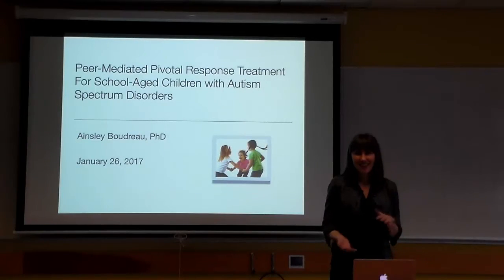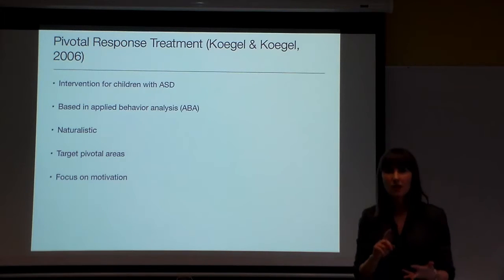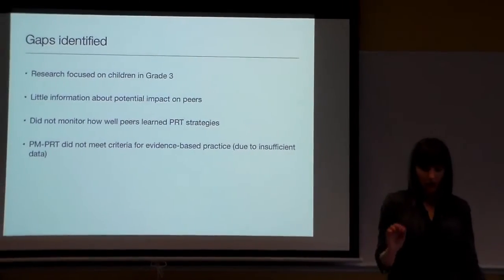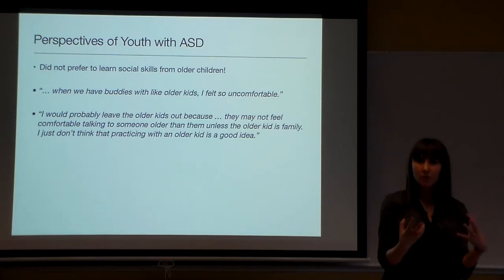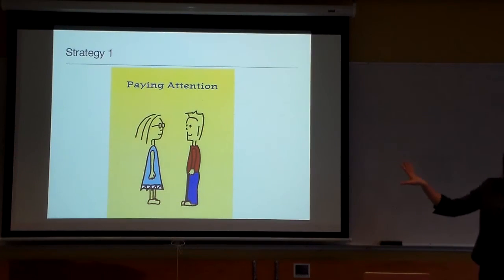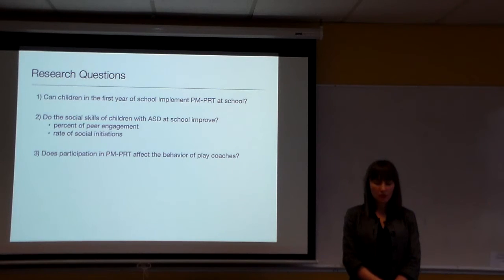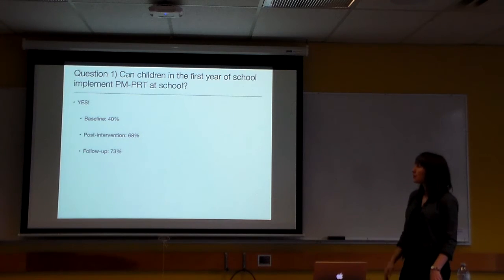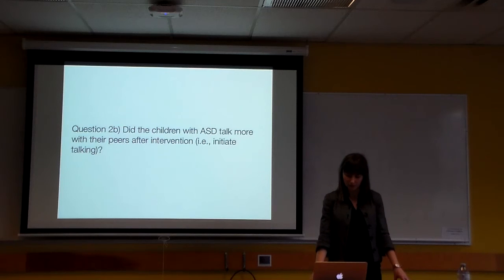CIRCA Winter Colloquium 2017 - Dr. Ainsley Boudreau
The Centre for Interdisciplinary Research and Collaboration in Autism (CIRCA) hosted a colloquium on January 26, 2017 with guest presenter: Ainsley Boudreau, Ph.D., Post-Doctoral Fellow, Department of Psychology, BC Children's Hospital.

"Peer Mediated Pivotal Response Treatment for Children with Autism Spectrum Disorders"

Few evidence-based interventions target social-communication skills for children with autism spectrum disorder in the school setting. The evidence base for a variant of the pivotal response treatment (PRT) model, using peers instead of parents as intervention agents, will be provided in this colloquium. Reference to findings from current studies are also included.